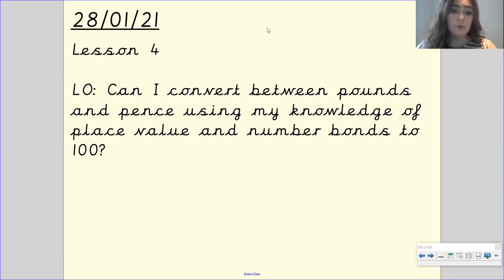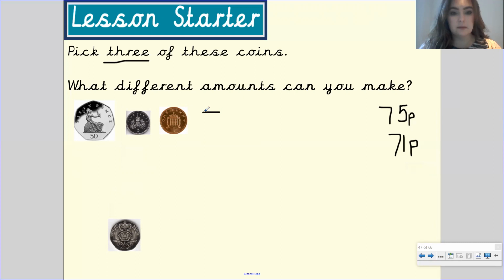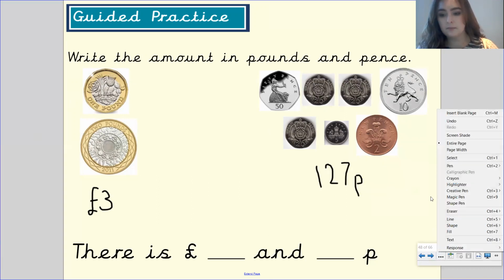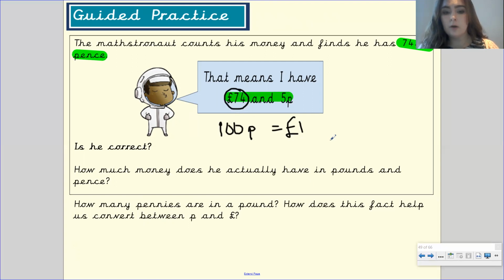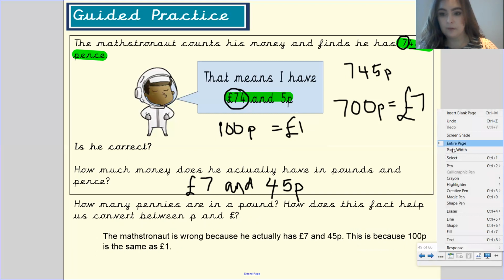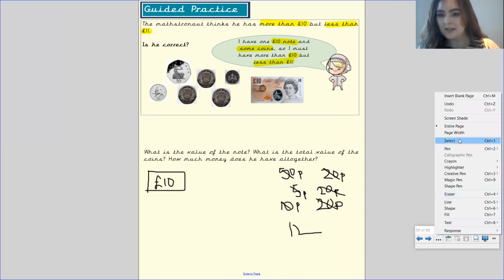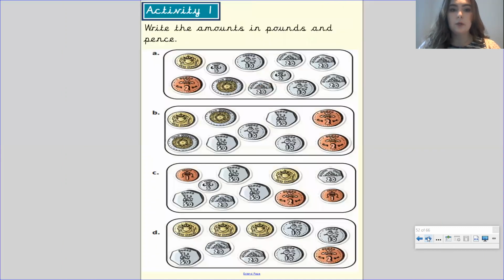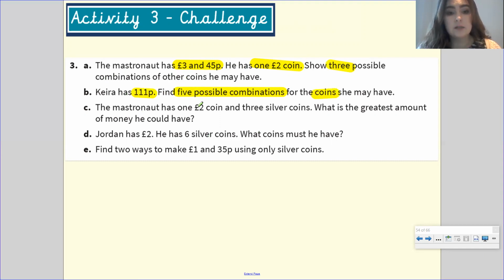Year Three - 28th January - Gandhi - Maths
In today’s Maths lesson, we will convert between pounds and pence using our knowledge that £1 is 100 pence.  You will apply your place value knowledge and use number bonds to 100 to help you.